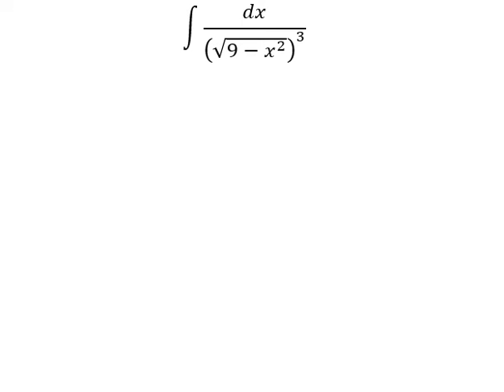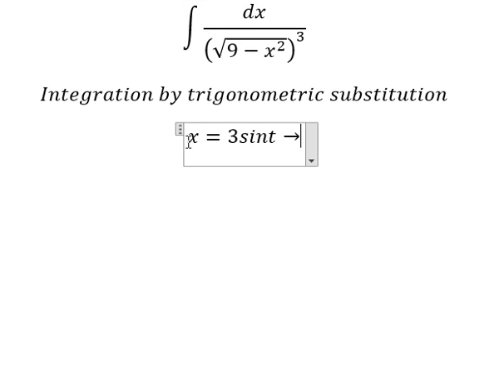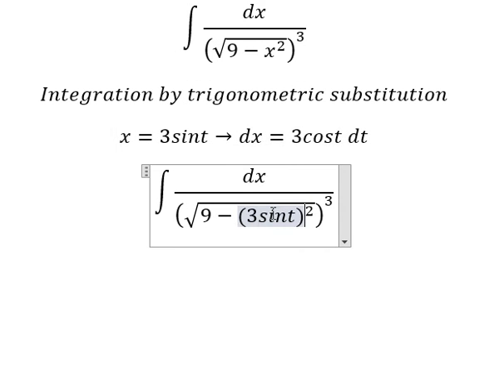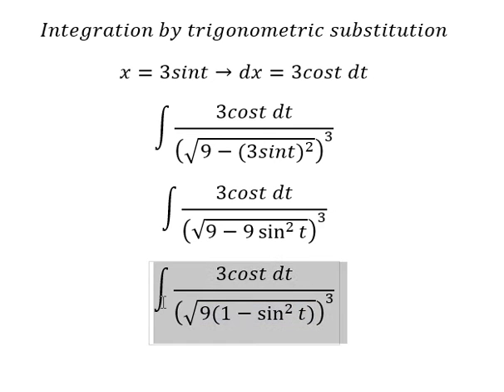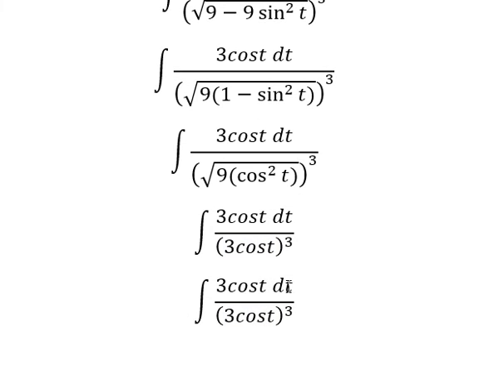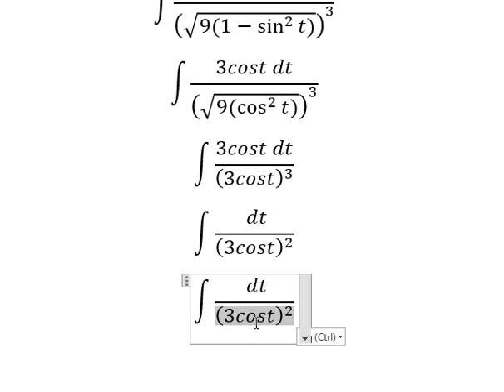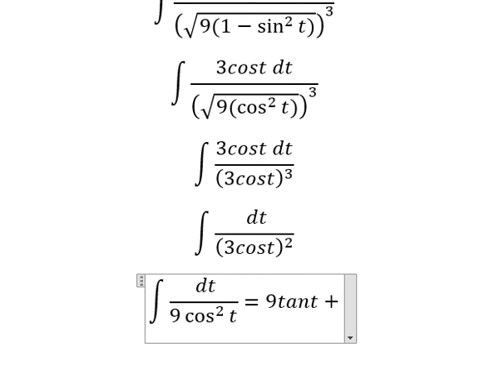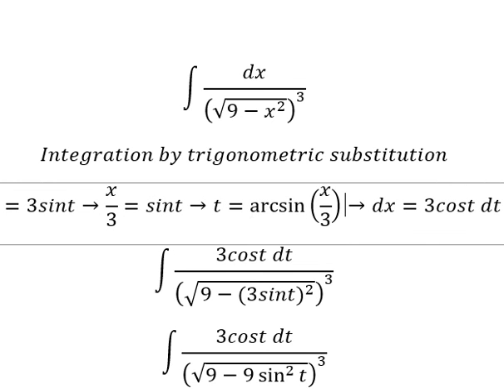Calculus Help: Integral ∫ dx/(√(9-x^2 ))^3 - Integration by trigonometric substitution